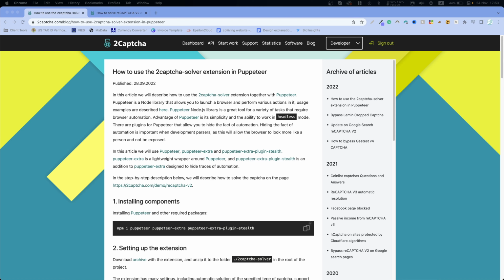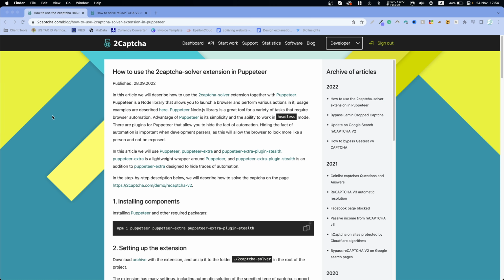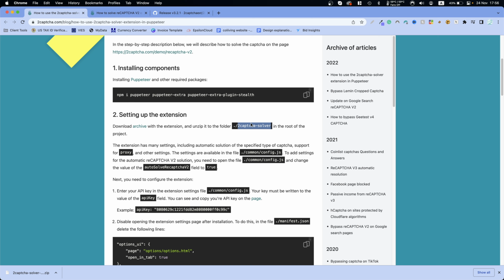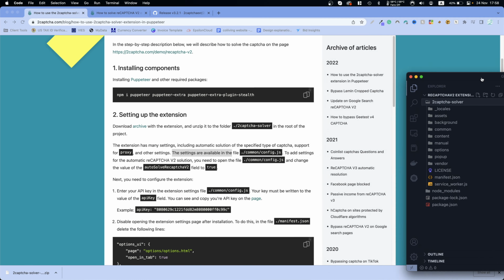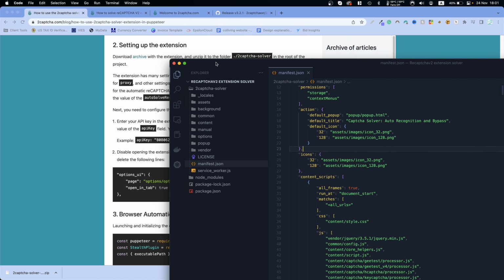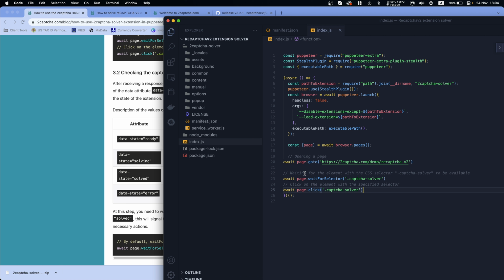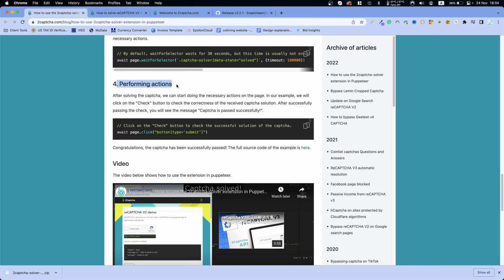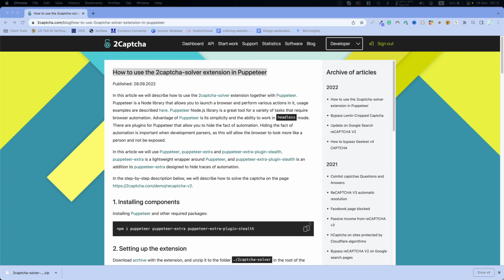How to solve captcha in nodejs using 2captcha solver extension in puppeteer